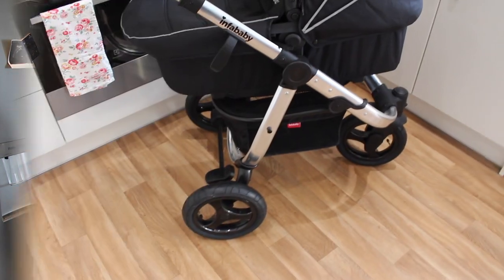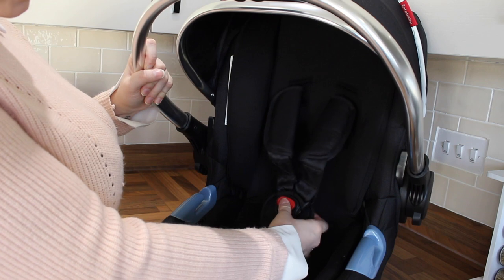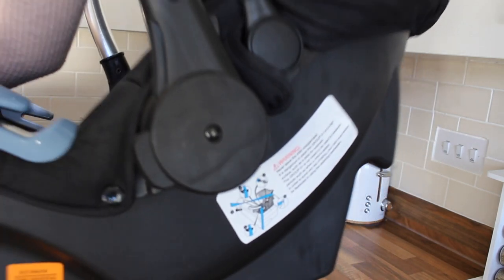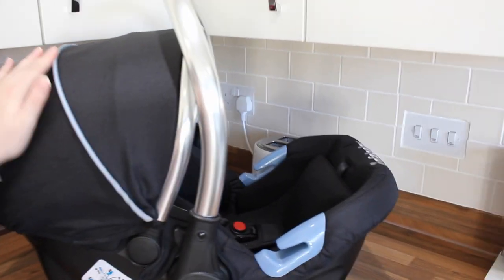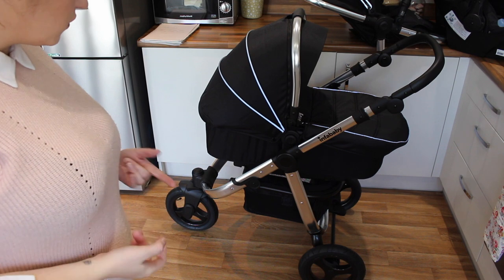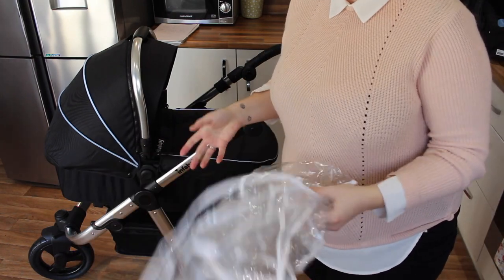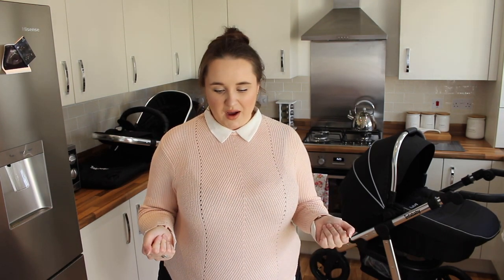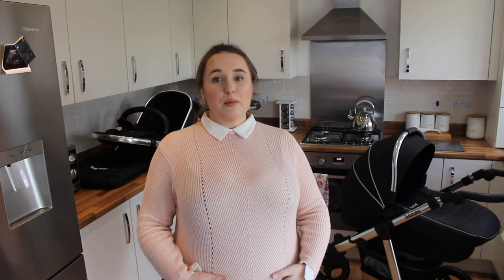INFABABY ULTIMO 3 in 1 TRAVEL SYSTEM REVIEW & DEMO | Laura Kavanagh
Hey guys, I wanted to make this video of out chosen travel system for our baby because when I was searching the different prams and I came across Infababy I couldn't find any useful reviews or videos about the pram online (only the companies ones). So I wanted to make this video for people in the future looking into the Infababy Ultimo Travel System. I hope you find this video useful.

I will see you in my next video xx

Disclamer: I have NOT used this travel system at the time of upload as I have not had my baby yet. This video is also NOT sponsored in any way by Infababy and all opinions are my own.

Camera: Cannon EOS 700D
Editing: iMovie